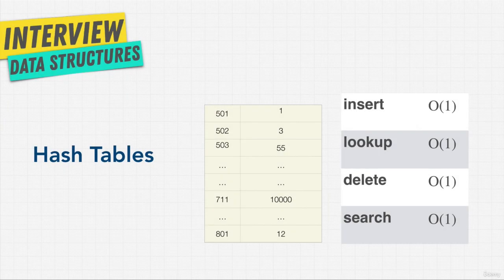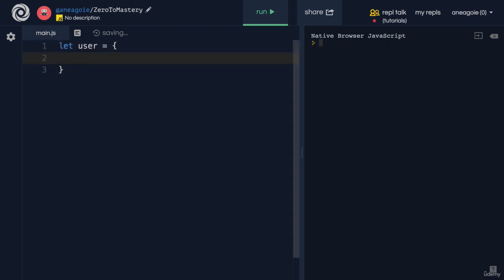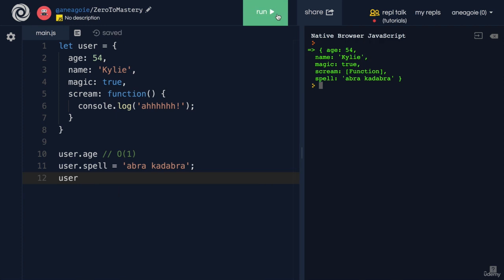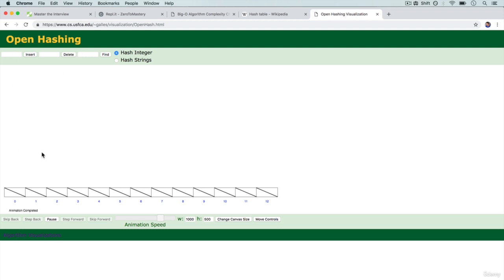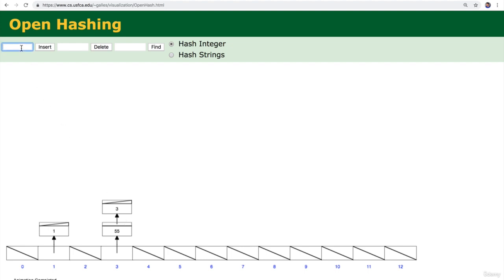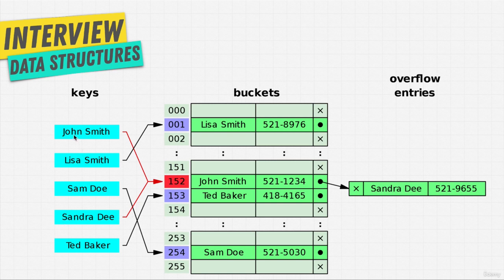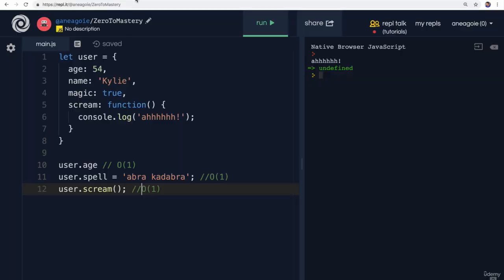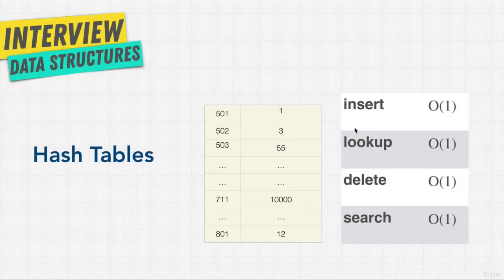JavaScript Adv Concepts Data Structures 1317 Hash Collisions